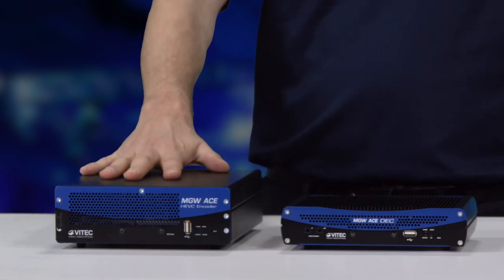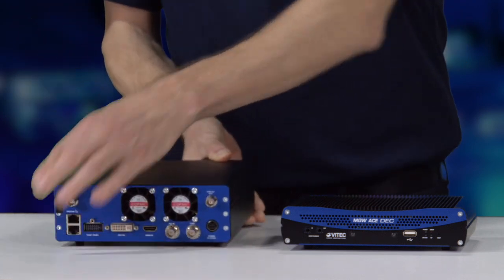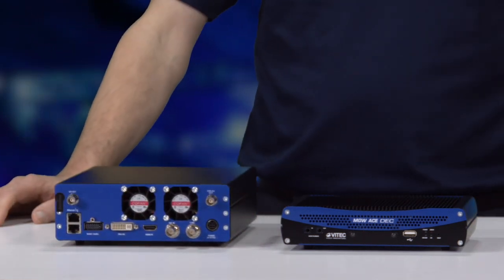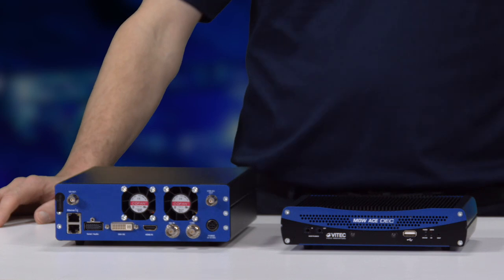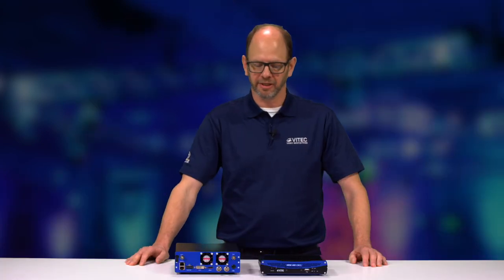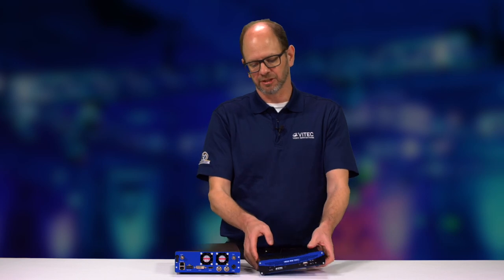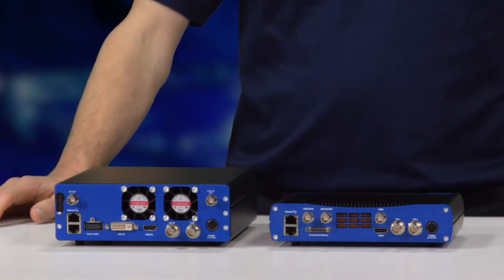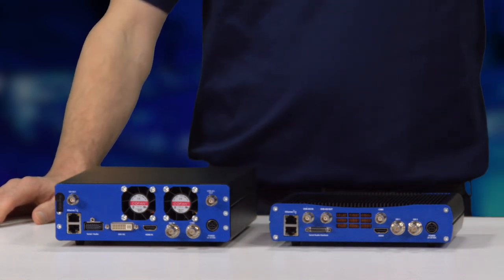Vitec MGW ACE Portable HEVC Encoder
MGW Ace is the world's first H.265 & H.264 hardware encoder in a professional-grade, low footprint, compact streaming appliance. With real-time 100% hardware HEVC compression, MGW Ace enables users to stream broadcast quality 1080p video with up to 50% bandwidth savings compared to today's H.264 standards.

From live News Broadcasting in the field, Point-to-Point contribution of HD video, live streaming from or within Sports Venues to distribution of mission-critical Military Imagery - MGW Ace makes it more efficient than ever to deliver the highest quality IPTV streams over satellite links, private networks and over the internet.

MGW Ace features a wide range of inputs including HD-SDI, SDI, HDMI, DVI and Composite, user-intuitive web management software with full control of all H.265 compression settings. A secondary hardware based MPEG4-H.264 chip offers the ability to stream H.264 video in parallel to the network-efficient HEVC to support legacy systems.

The portable HEVC encoder features low power consumption compared to software-based HEVC encoders running on large multi-CPU servers. MGW Ace makes it possible to take next generation HEVC encoding from the server rooms into the field for Broadcast applications with easy integration to transport cases, TV trucks, portable cases, vehicles and aircraft.

MGW Ace is the most advanced Situational Awareness video streaming system. With KLV / STANAG military metadata support, MGW Ace enables Government and Military entities to dramatically reduce network bandwidth utilization while delivering higher video quality for any Intelligence, Surveillance and Reconnaissance (ISR) mission.

APPLICATIONS:
Satellite News Gathering and Field Broadcasting
Streaming Situational Awareness and FMV content across LANs and WANs
Point-to-Point video contribution with low delay
Intelligence Security and Surveillance (ISR) video from ground and airborne vehicles
Full HD 1080p monitoring and Command and Control
Encoding and multicasting High-Res HDMI / DVI / Computer sources
Sharing PC Screen views over IP with local and remote users
Streaming Full Motion Video to Desktop, TV and Mobile Devices over bandwidth-limited pipes